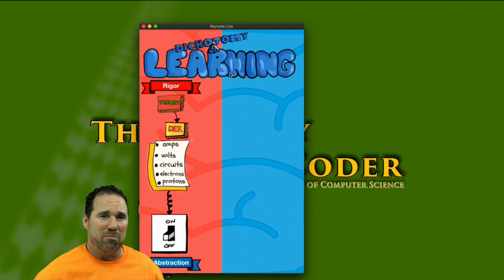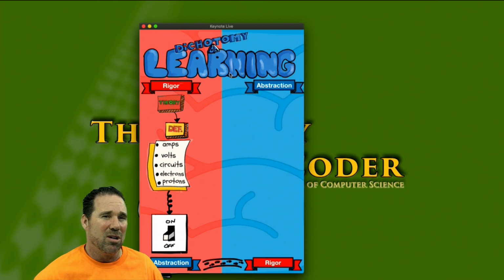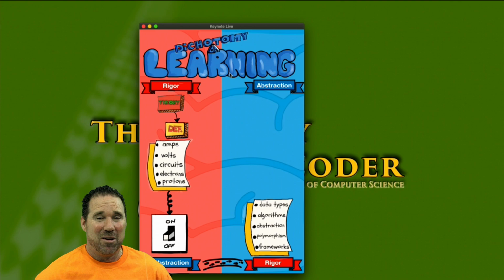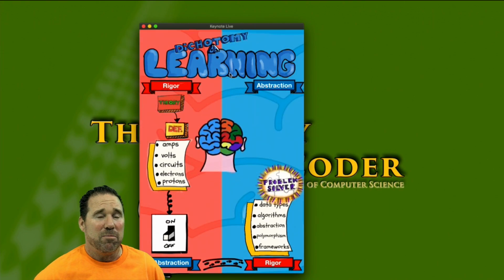Dichotomy of Learning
The code coder will help breakdown computer science topics, mainly related to coding and programming. Since the mighty Code Coder has such a vast knowledge base of different programming languages and platforms, he has broken the material down into different playlist.  All videos are recorded live and no time is spent editing them to perfection.  The Code Coder feels that the troubleshooting time used on the video is also part of the education.